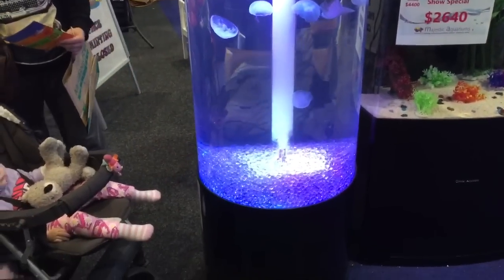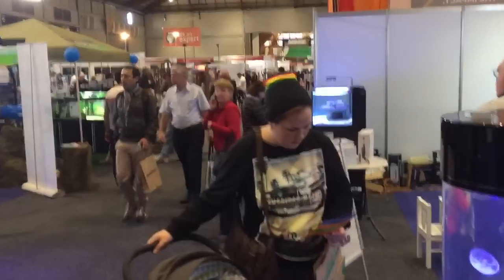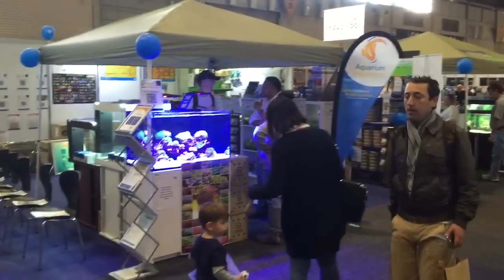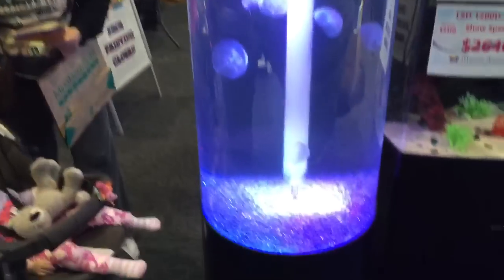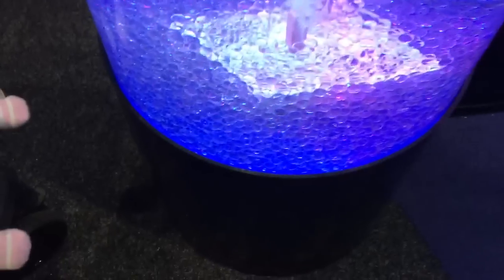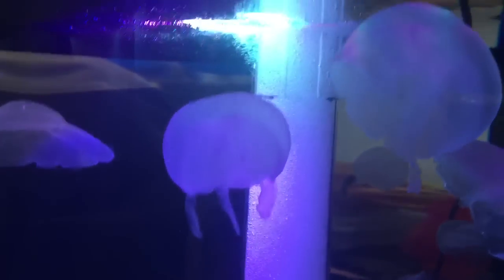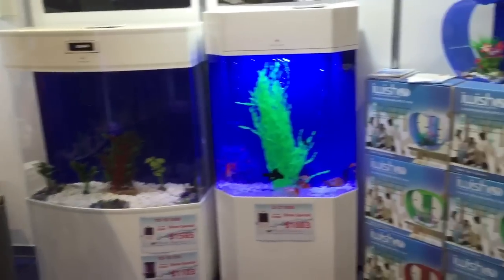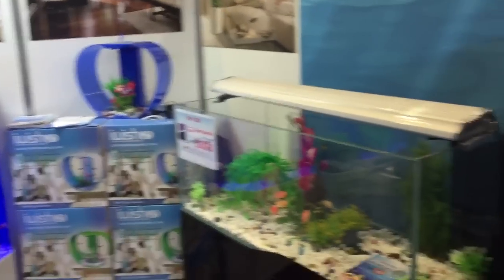Jellyfish display at the Sydney Home Show 2016